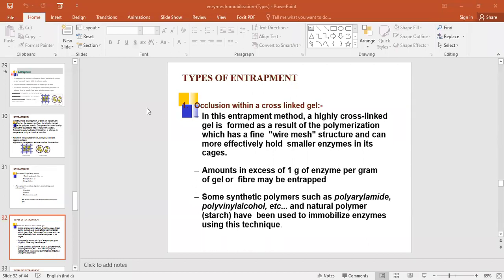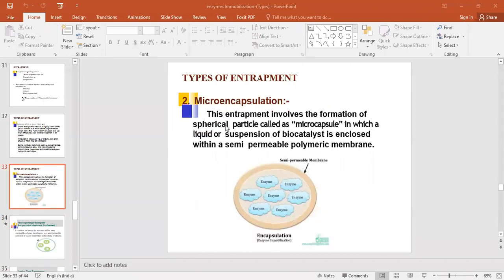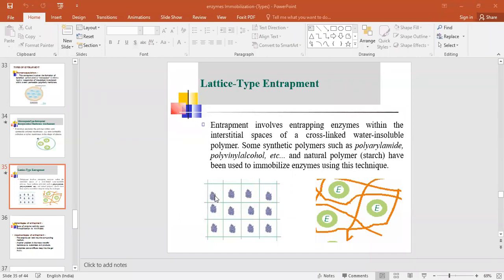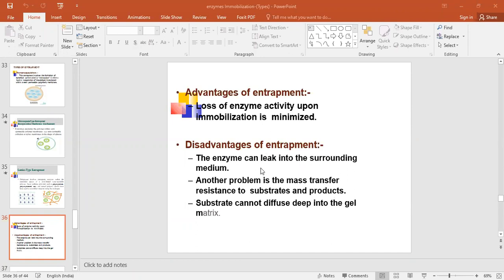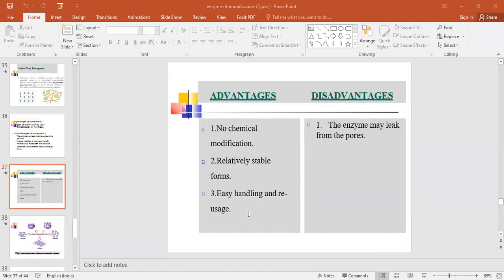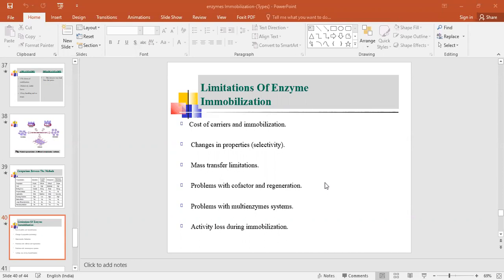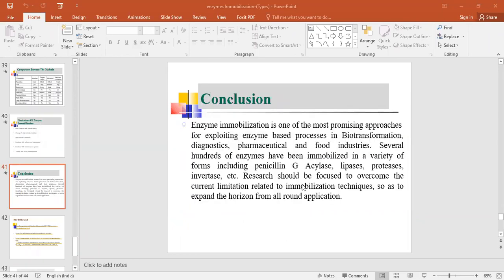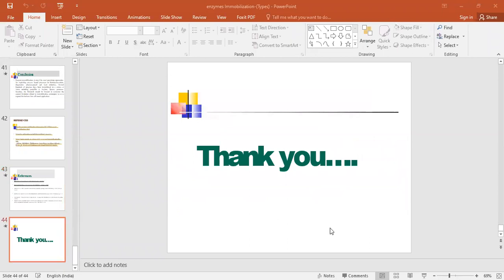Enzyme immobilization 2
Types and application of immobilization